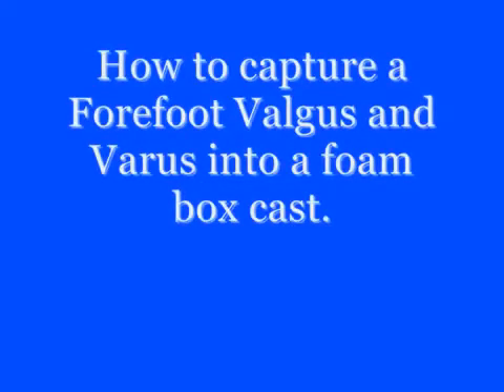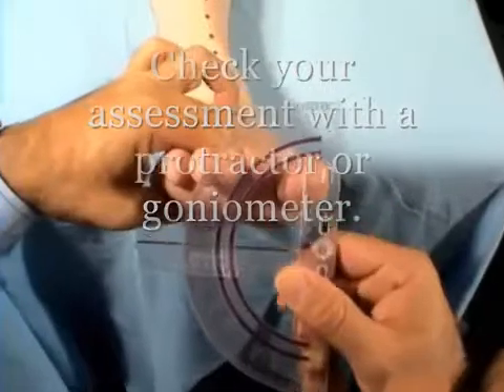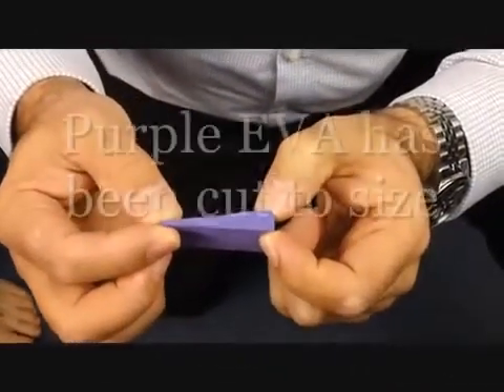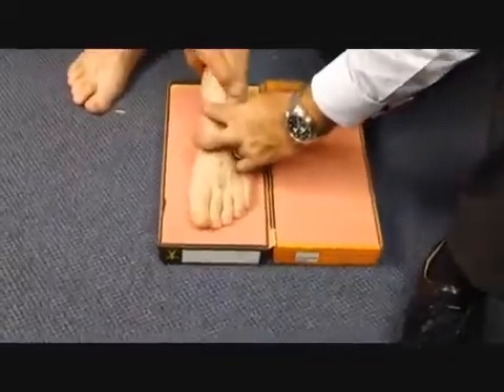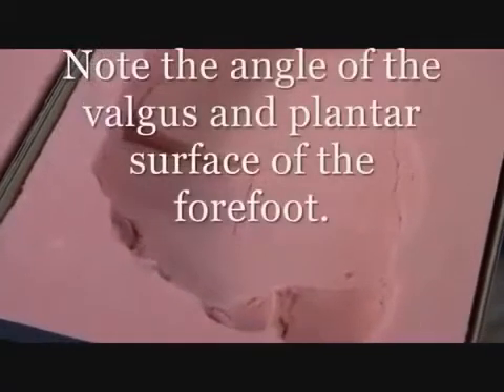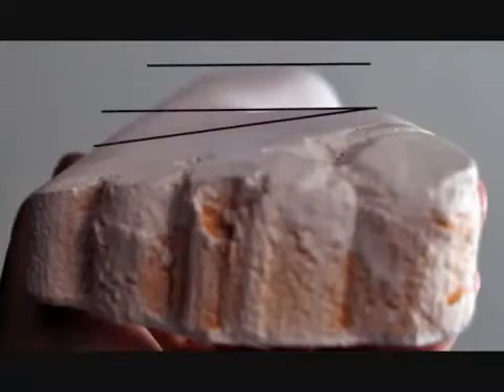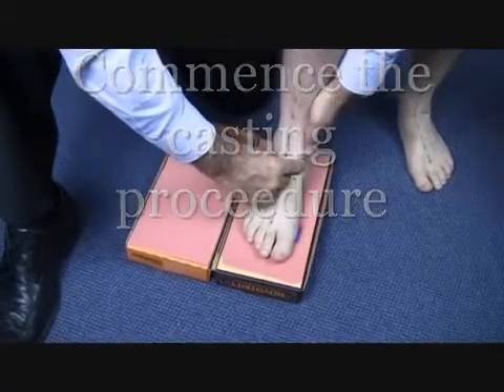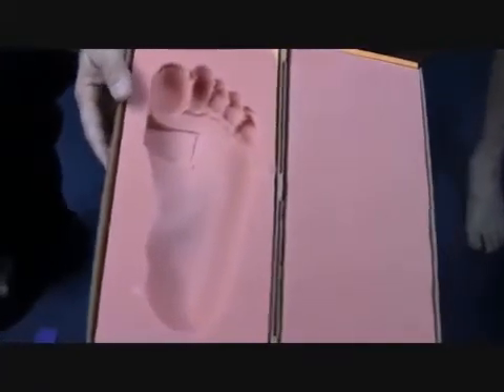Capture Forefoot Valgus and Varus in Foam box cast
A method of capturing the forefoot Valgus and Forefoot varus anomaly in the actual foam box cast using the ICB Anterior alignment method (AAM). This method is used by ICB Orthotic Laboratory as a method to manufacture intrinsic posting in custom foot orthoses.